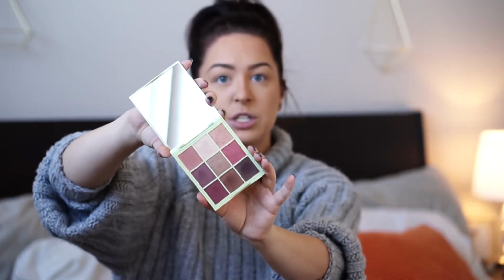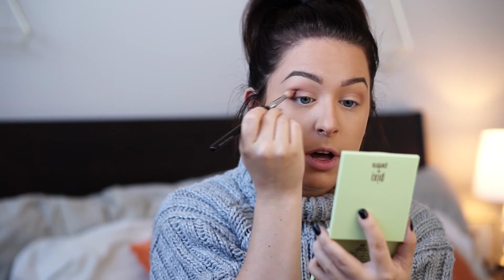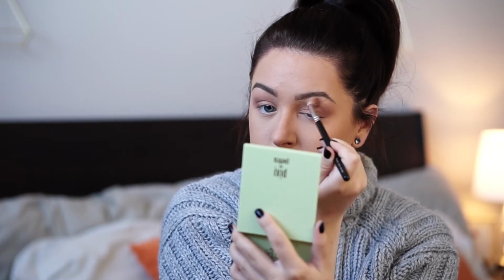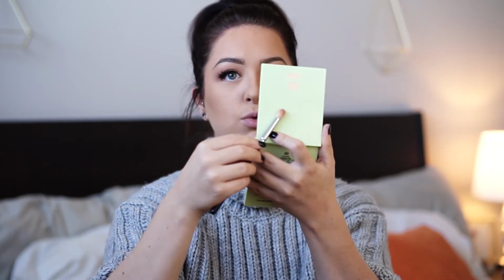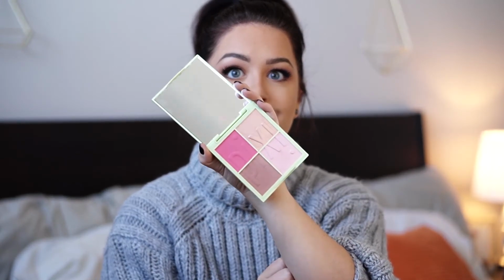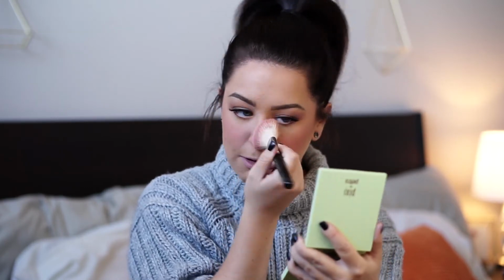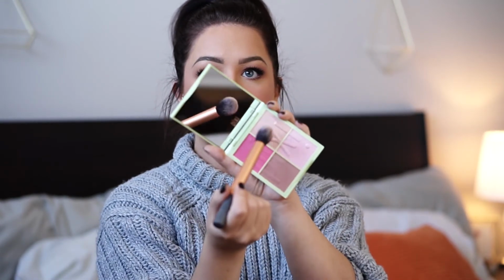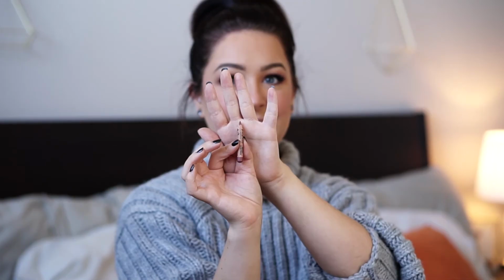WEARABLE BRIGHT BLUSH MAKEUP TUTORIAL For Fall | Elyse Morency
We're going over how to make bright blush wearable for everyday makeup! I love the look of rosy cheeks and natural makeup look for fall makeup so I wanted to show you all about my favourite wearable bright blush makeup look. This is a really easy look for beginners to do.

-- PRODUCTS USED --
IT Cosmetics Setting Spray
elf Cosmetics luminous Putty Primer
Dior Backstage Foundation
Hourglass Vanish Concealer
Maybelline Fit Me Pressed Powder
Essence Sun Club Matt Bronzing Palette
Milani Baked Bronzer in Dulce
Wet N Wild Retractable Eyebrow Pencil
Pixi by Petra Eye Effects Palette in Rosett Ray
Pixi By Petra Nuance Quartette in Sugar Blossom
Maybelline Falsie Lash Lift Mascara
Ardell False Lashes #859
Make Up Forever Artist in Wherever Walnut
Milk Makeup Lipstick in Skillz
Charlotte Tilbury Hot Lips in Kim K W

--ABOUT ME--
Hey! I'm Elyse, a certified, working makeup artist and first-time mom. After having my son, I was hit with the wild reality of wearing whatever was clean-ish, mom buns, and last week's makeup. As moms, we often put the needs of everyone else before our own. I share my tricks of the trade and momlife experiences to help others master the art of self-care with the minimal time they have. You'll find lots of quick beauty, makeup and hair tutorials, lifestyle and fashion videos here.

Thanks for joining! Talk to you in the next video.